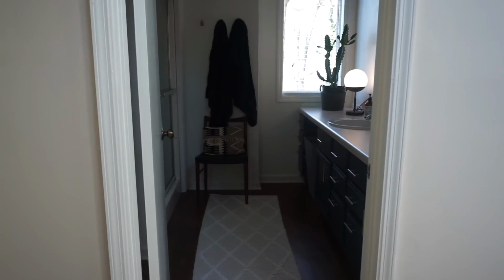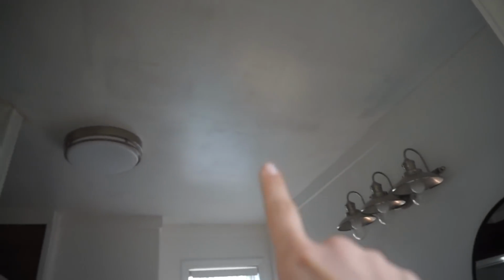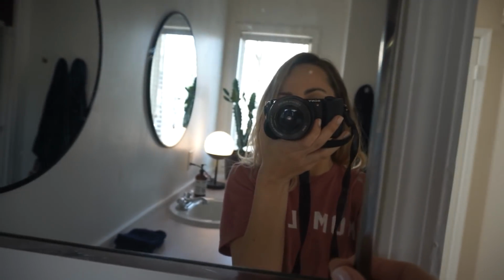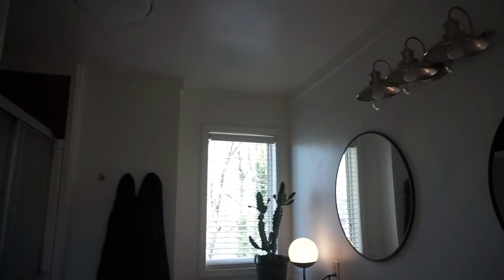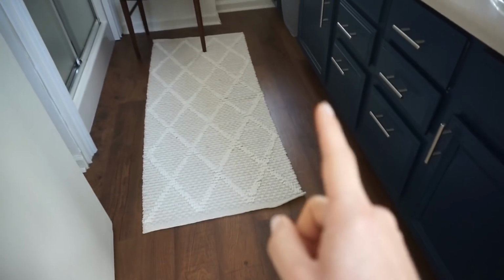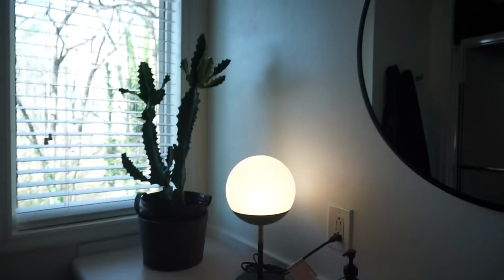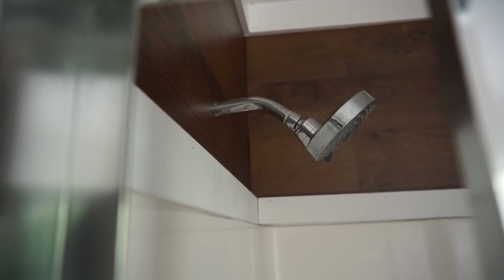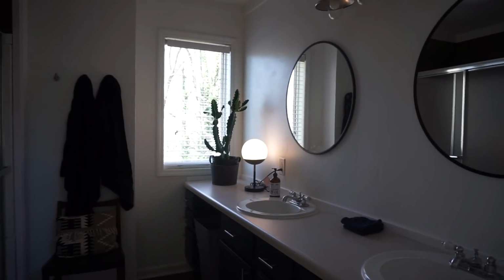CHEAP BATHROOM RENOVATION | BEFORE & AFTER TOUR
CABINET PAINT COLOR:
WHITE PAINT: Falling Snow by Behr
CABINET PULLS
WALL HOOKS
SOAP:
CEILING LIGHT:
WALL LIGHTING:
CLOTHES HAMPER
SKIM COAT (I USED 2 BUCKETS, BUT HAVE MORE LEFT OVER FOR THAT 3RD COAT) (You will also need your desired tools if you don't own them)
MOLDING: HOME DEPOT
SHOWER HEAD

Products in this video:
Probrico Stainless Steel Modern Cabinet Drawer Handle Pulls Kitchen Cupboard T Bar Knobs and Pull Handles Brushed Nickel - 5 Inch Hole Centers - 15Pack

Shower Head - High Pressure Rain - Luxury Modern Chrome Look - Easy Tool Free Installation - The Perfect Adjustable & Heavy Duty Universal Replacement For Your Bathroom Shower Heads